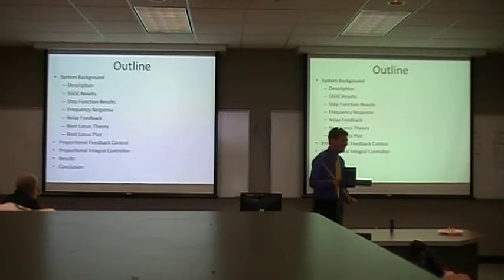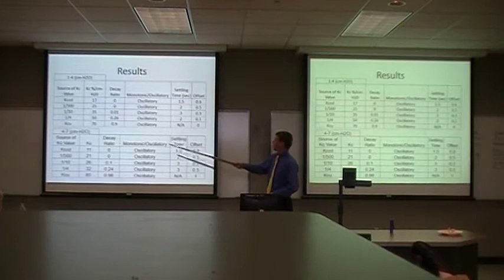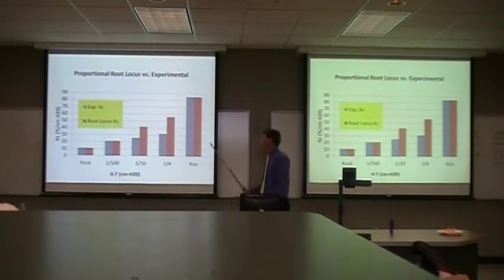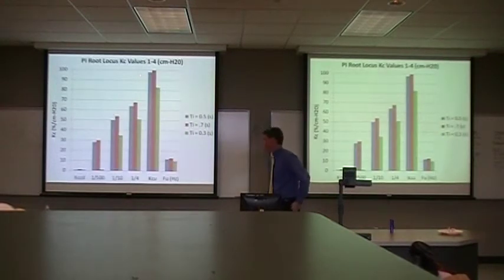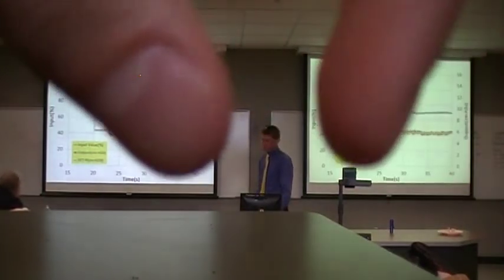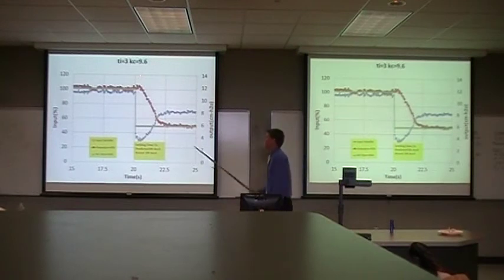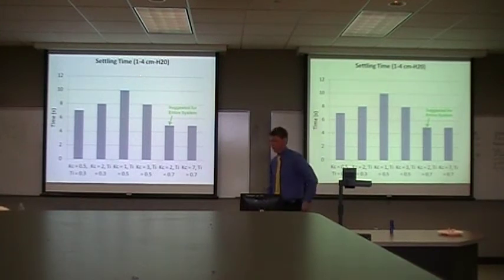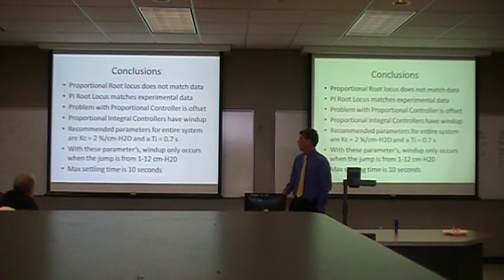Yellow Team- Pressure Control System.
Yellow Team- Pressure Control System. Final presentation by Brad.  Proportional-Integral Control